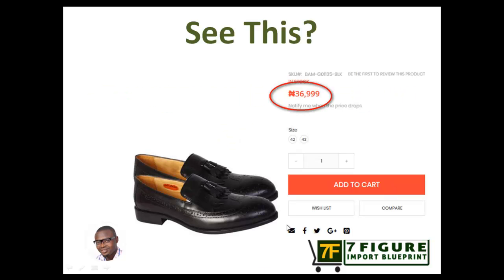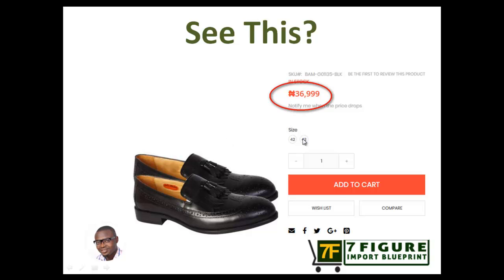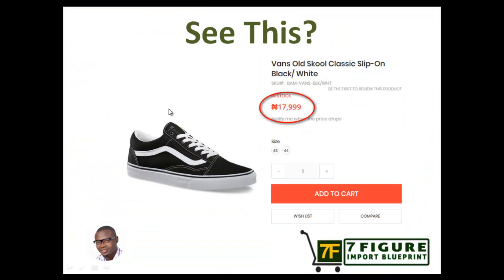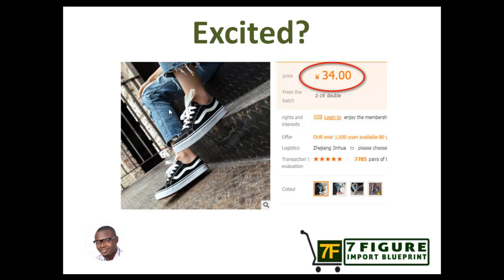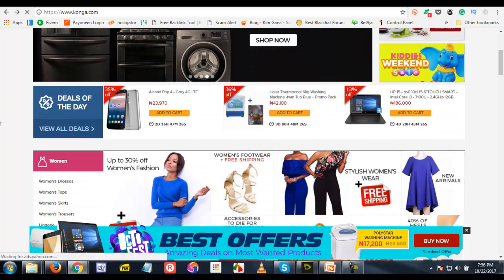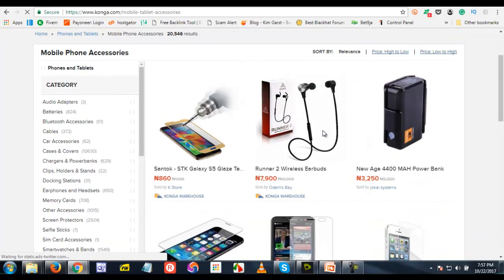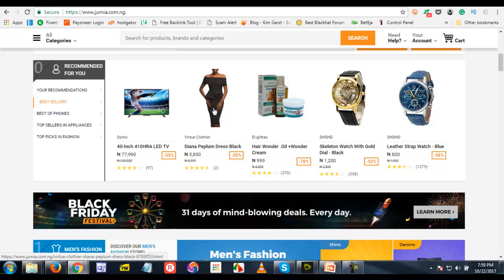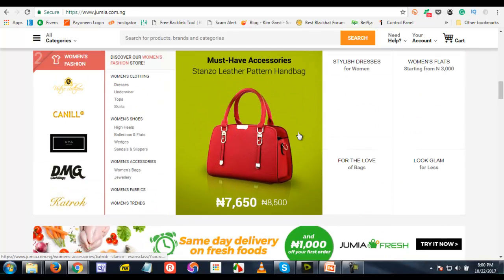7 Fig Video 4